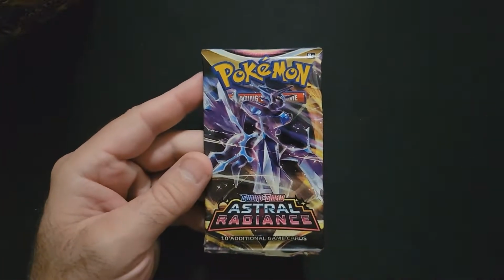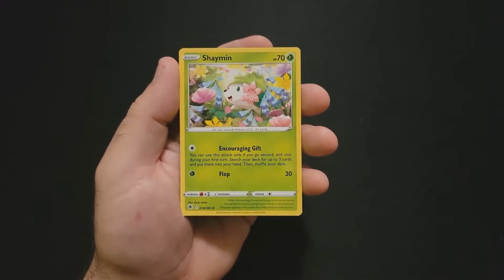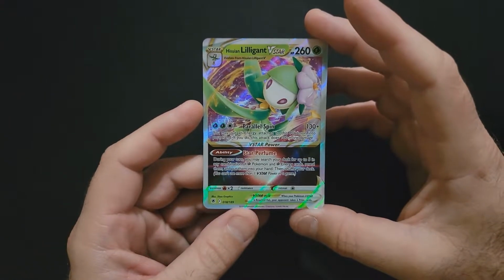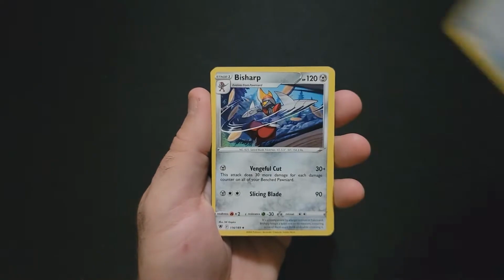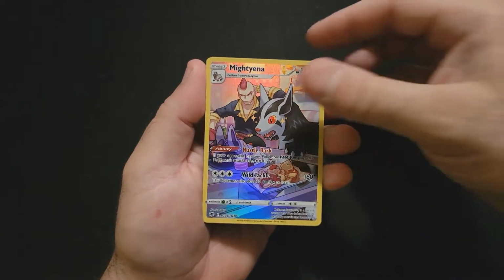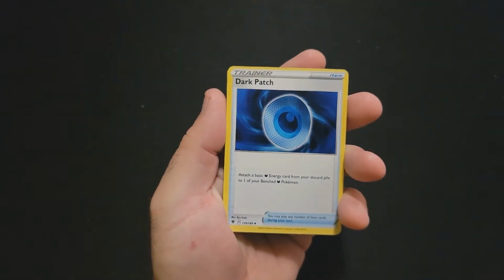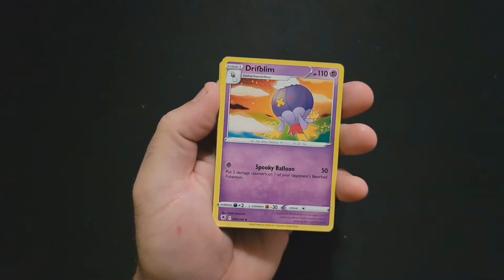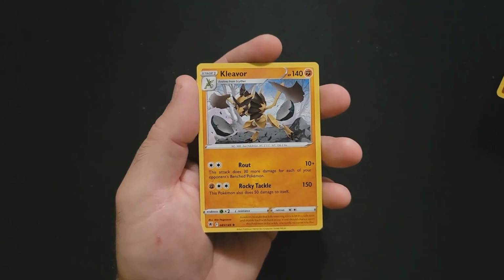*NEW* Pokémon Astral Radiance. My First Booster Pack Opening.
Opening 2 booster boxes of the new Pokémon Sword and Shield: Astral Radiance set.

POKEMON: SWORD & SHIELD - ASTRAL RADIANCE
Legends of Time & Space Take Charge!

Travel back to a land of myths, legends, and wilderness as Origin Forme Dialga VSTAR and Origin Forme Palkia VSTAR shape the fabric of time and space! Decidueye, Typhlosion, and Samurott arrive as Hisuian Pokémon VSTAR, joining more Pokémon and Trainers from the ancient region of Hisui. Meanwhile, Shiny Pokémon reappear as Radiant Pokémon, with Radiant Greninja leading the charge in the Pokémon TCG: Sword & Shield—Astral Radiance expansion!

- 3 brand-new Radiant Pokémon
- 7 awesome Pokémon VSTAR
- 19 powerful Pokémon V and 2 enormous Pokémon VMAX
- 30 cards with special art in the Trainer Gallery subset
- More than 20 Trainer cards

1. Passengers
2. Arrows
3. Take Stock In The Landscape

Longfellow
4. Fading Into Forgotten
5. Peaks and Valleys
6. Trite
7. Brave New World
8. Allergy Season

Roundabout
9. Cloud 9
10. She Says
11. Everynight
12. Guerilla Welfare

ByDeathsDesign
13. The Beauty Without
14. The Result of Tragedy